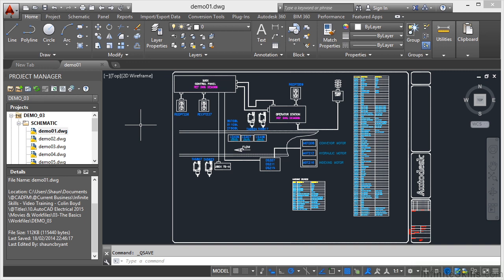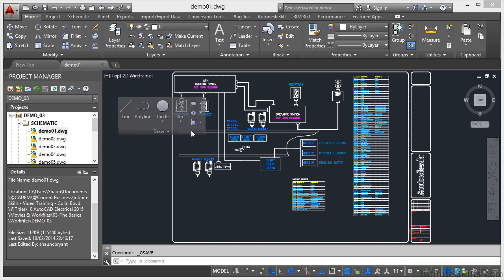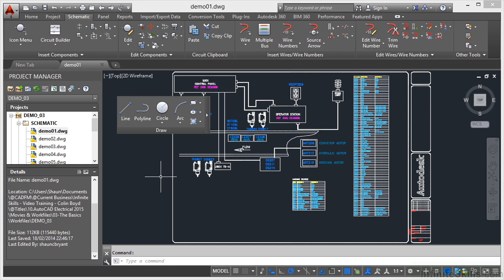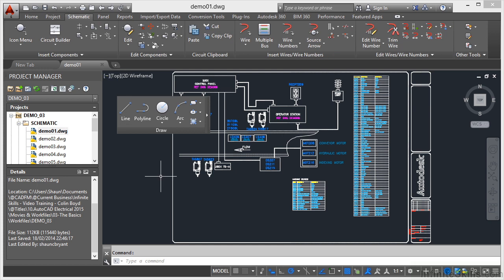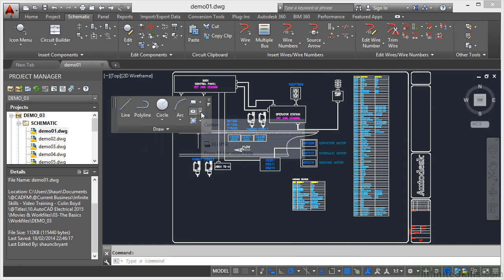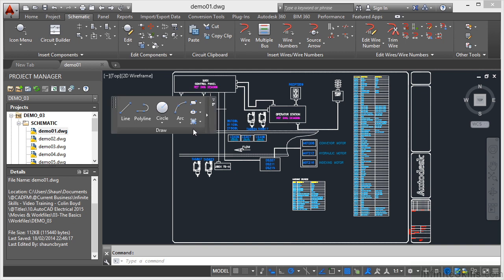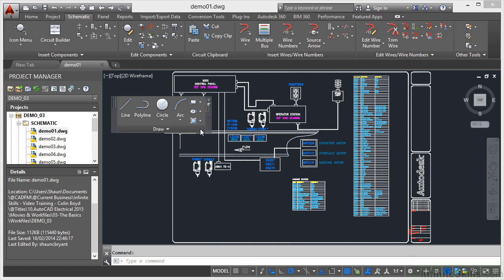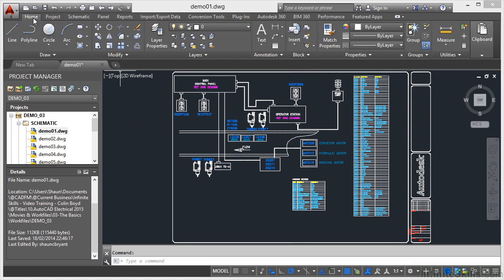AutoCAD Electrical 2015 Tutorial | Sticky Panels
Want all of our free AutoCAD training videos? Visit our Learning Library, which features all of our training courses and tutorials

More details on this AutoCAD Electrical 2015 training can be seen This clip is one example from the complete course. For more free AutoCAD tutorials please visit our main website. YouTube